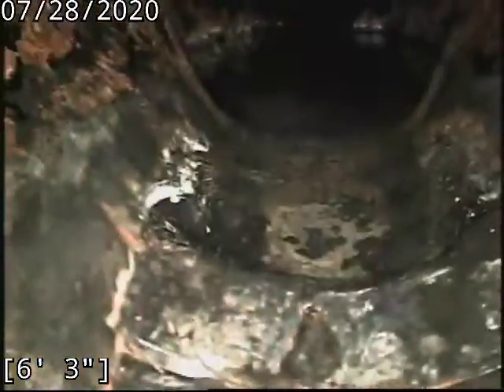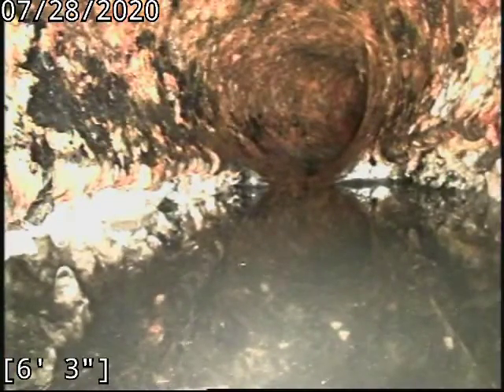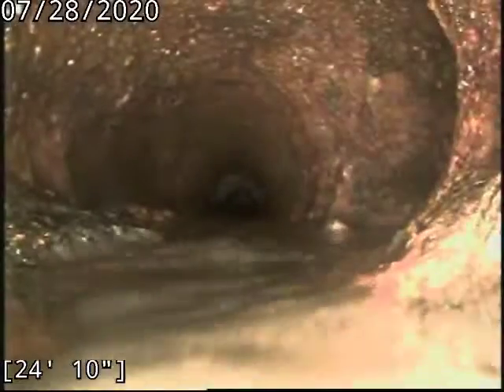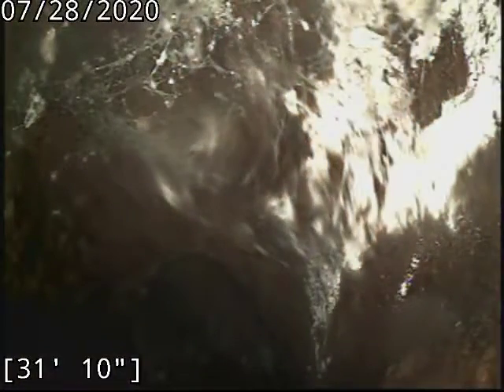7681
camera inspection